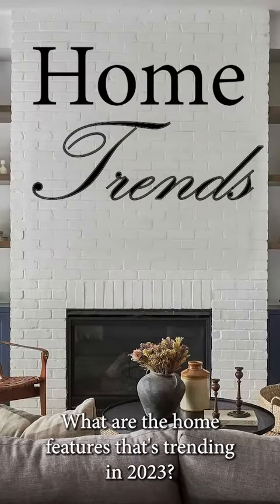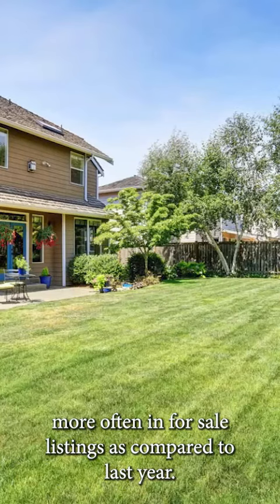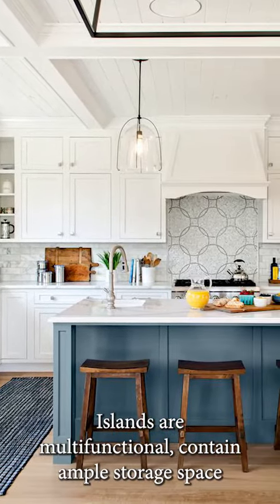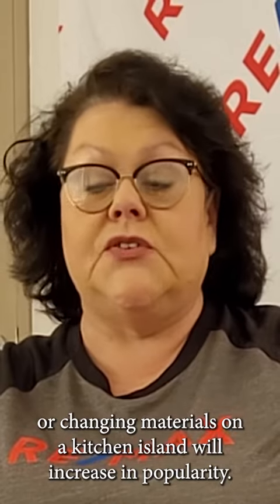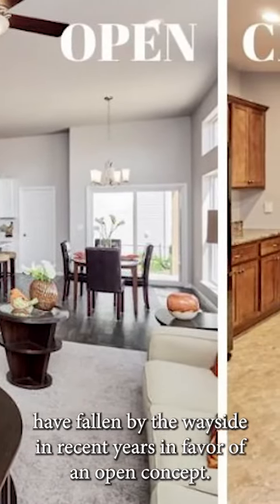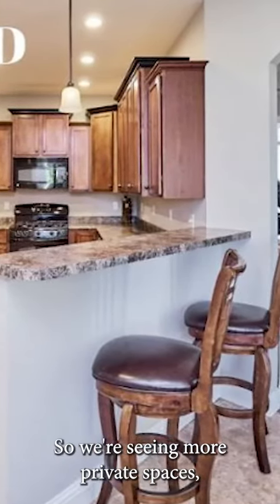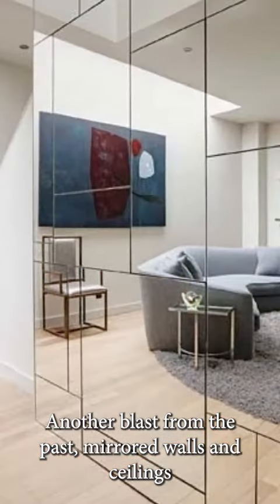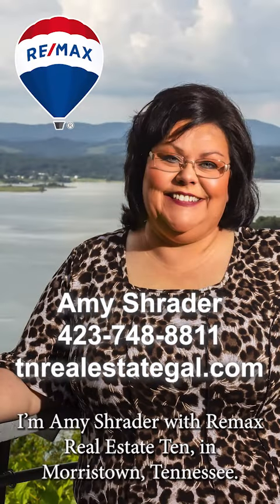Home Design Trends in 2023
Find out what is popular with home buyers in 2023